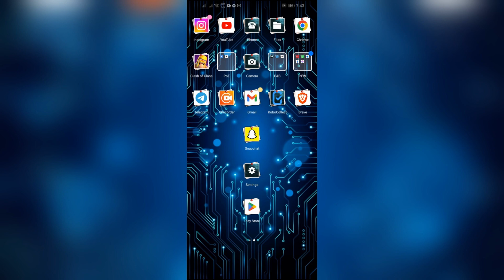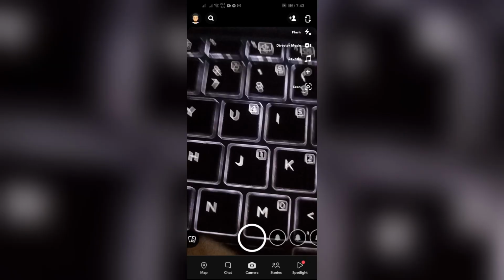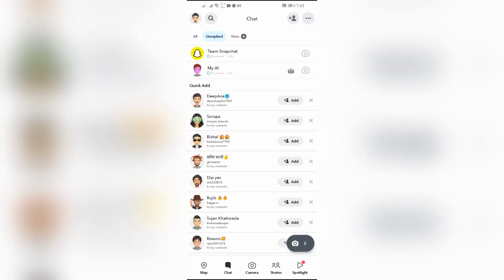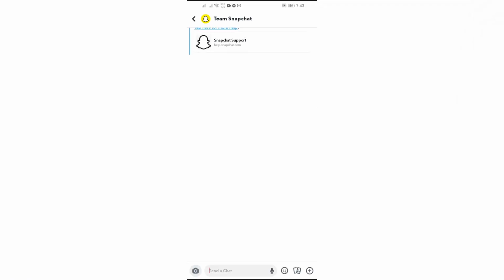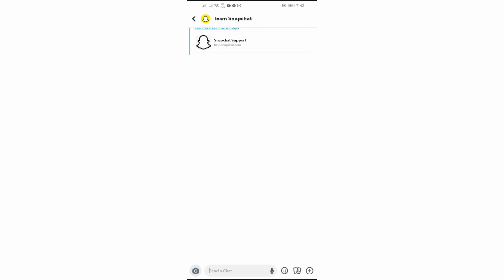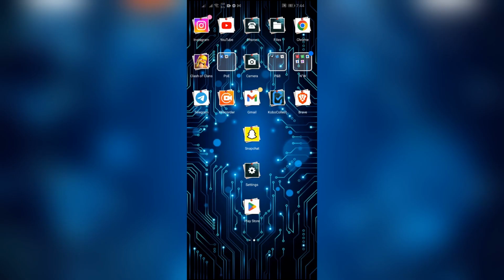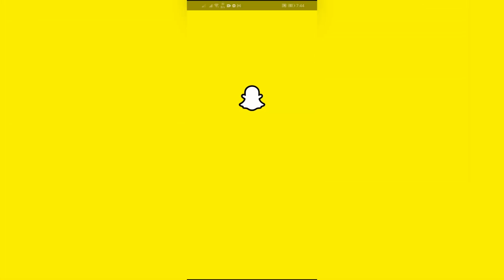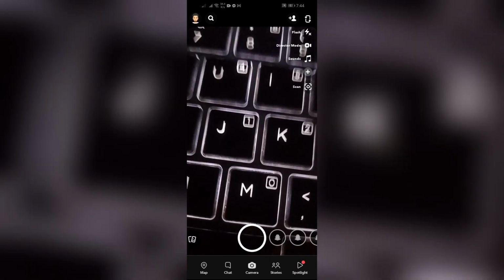How to Fix Snapchat Delivered Glitch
Having trouble with Snapchat messages stuck on "Delivered"? This video is your go-to guide for resolving the Snapchat delivered glitch! We discuss common reasons for the issue, such as network problems or app bugs, and provide simple tips to get your messages moving again. Whether it's clearing your cache, restarting your device, or updating Snapchat, we've got you covered. Tune in for helpful advice to keep your snaps flowing smoothly!